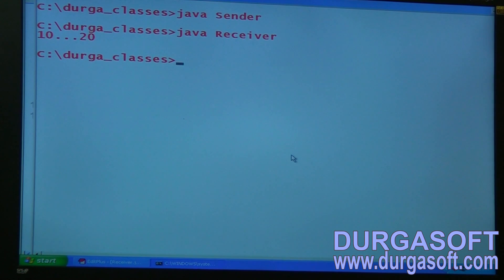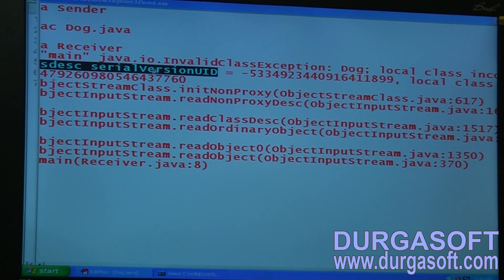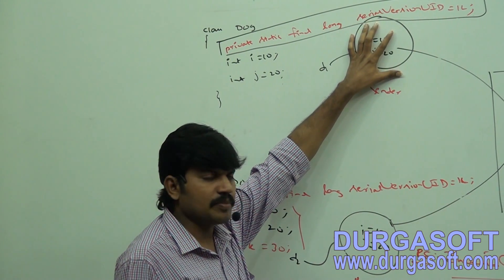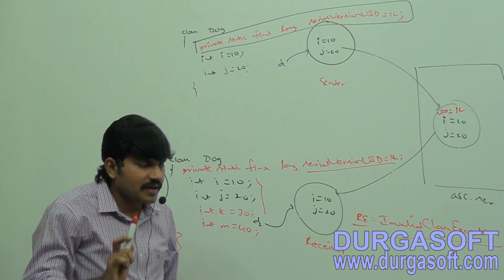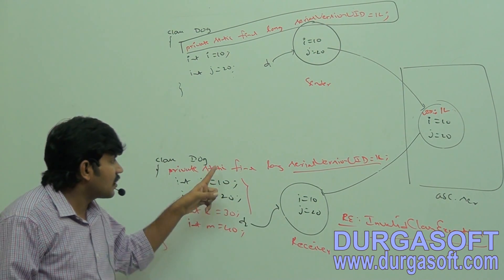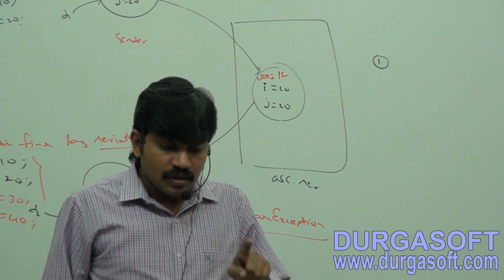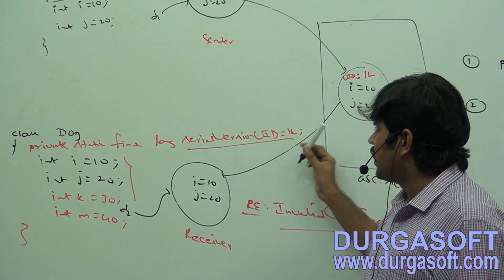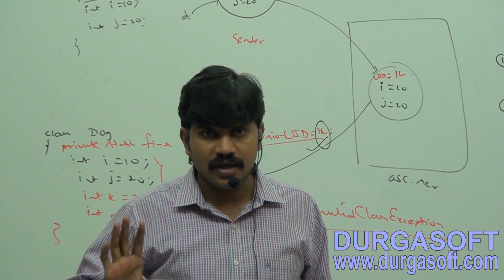Core Java With OCJP/SCJP-Serialization-Part 16